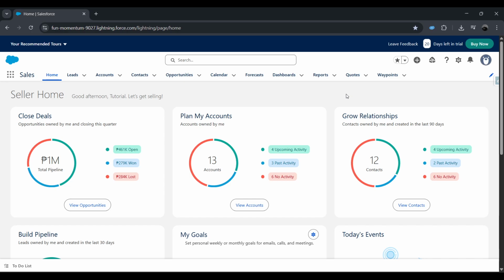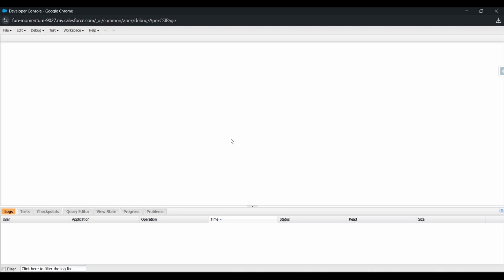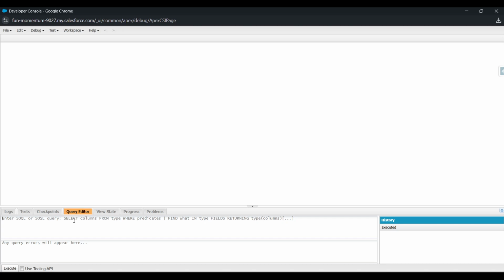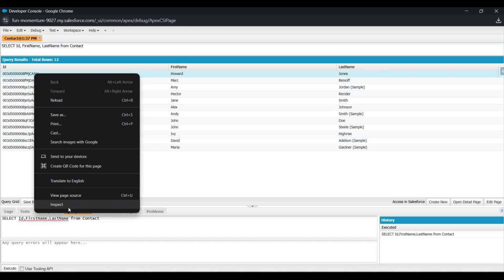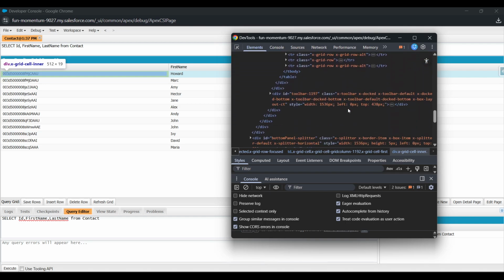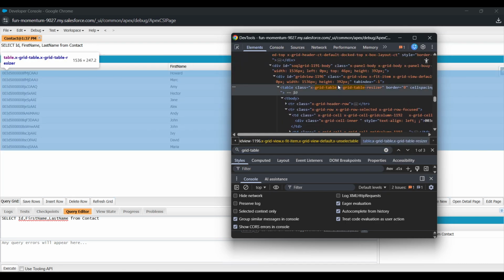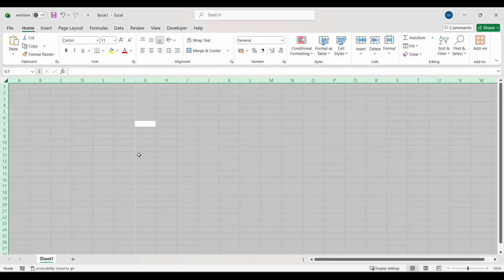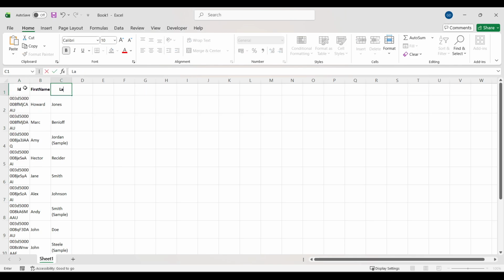How To Export Salesforce Developer Console Output To Microsoft Excel (Tutorial 2026)